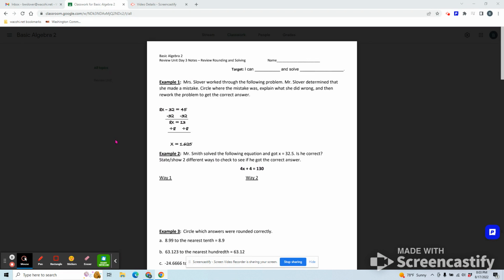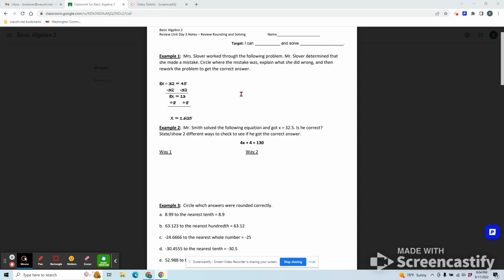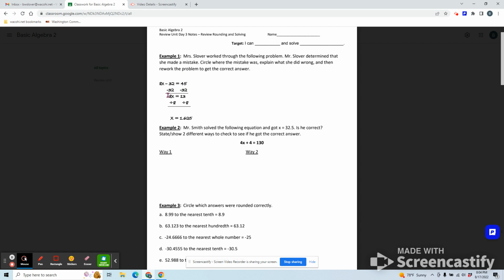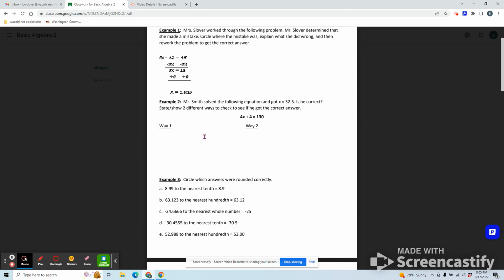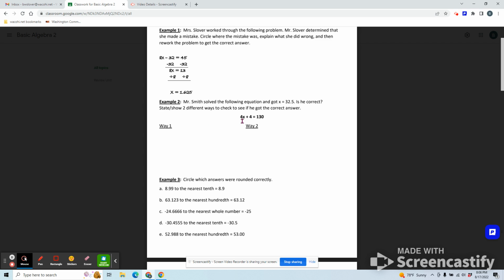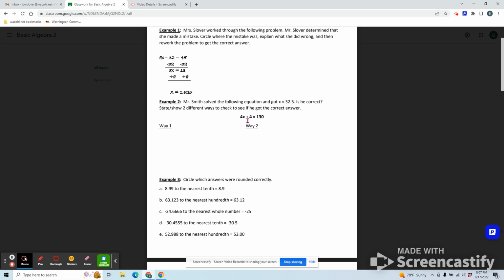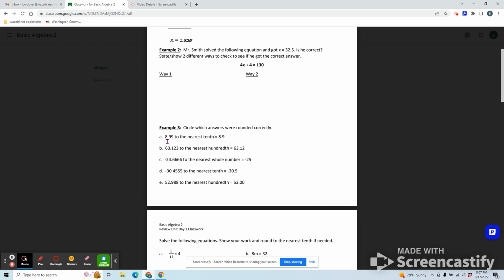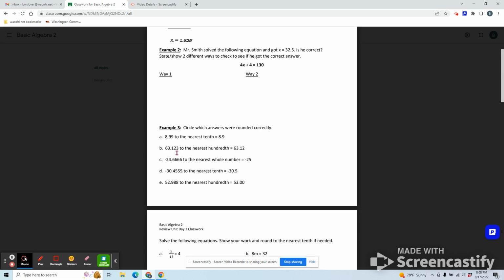Foundations of Algebra 2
Unit 1: Review Unit day 3, stations review